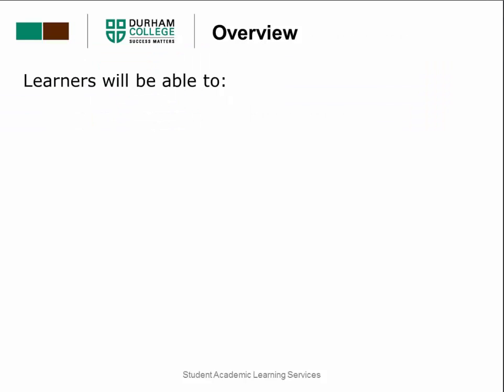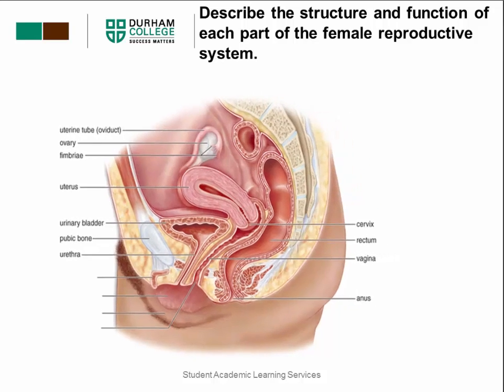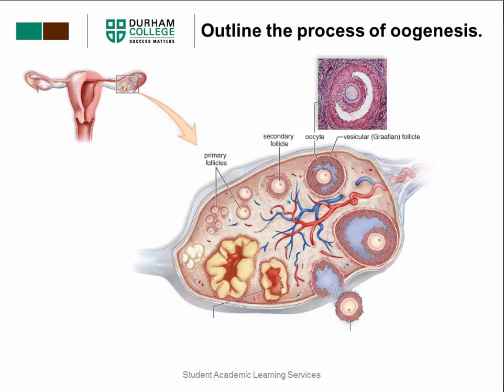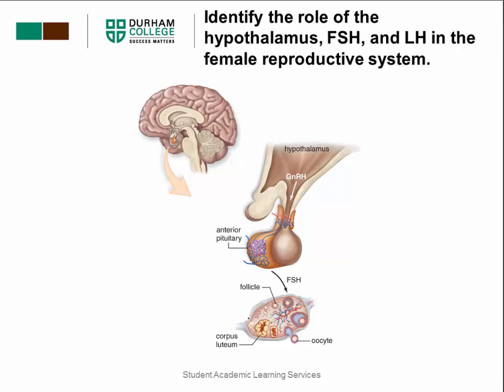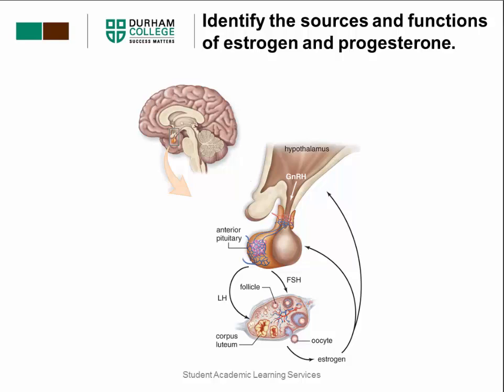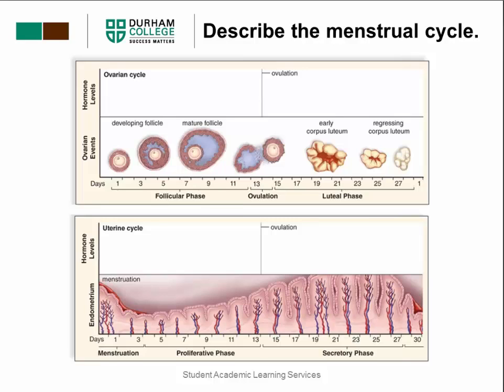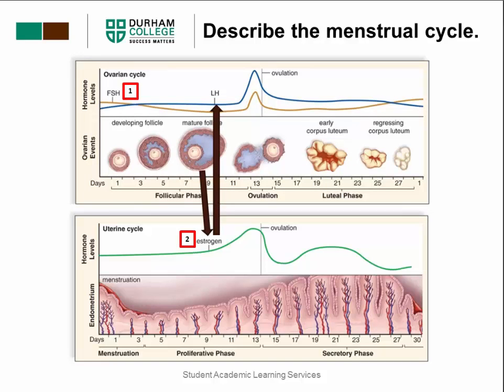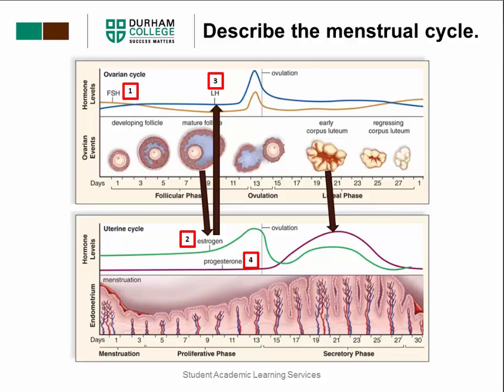Female Reproductive System